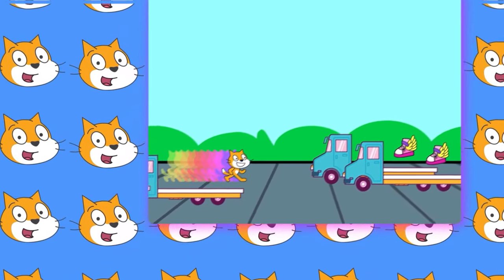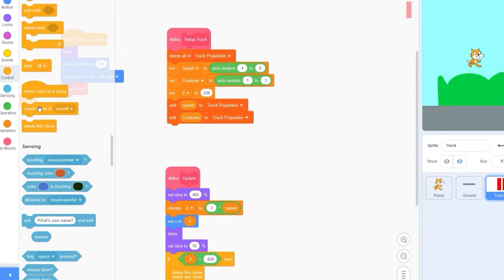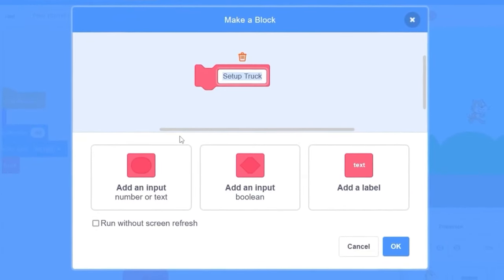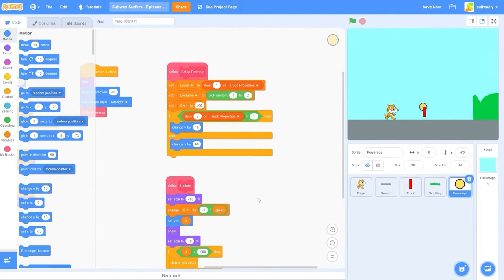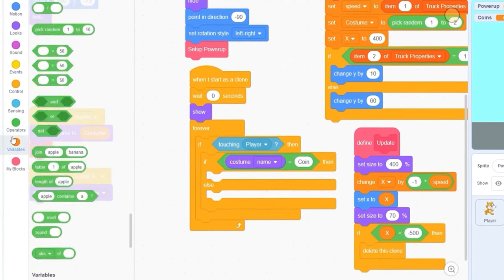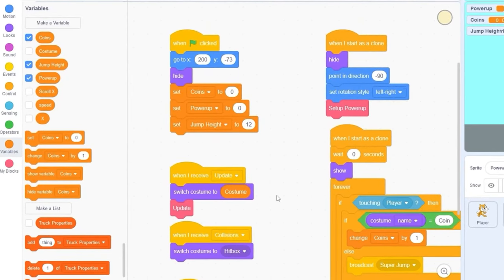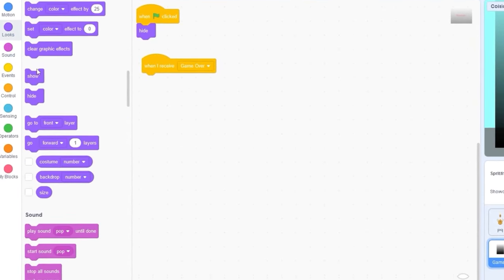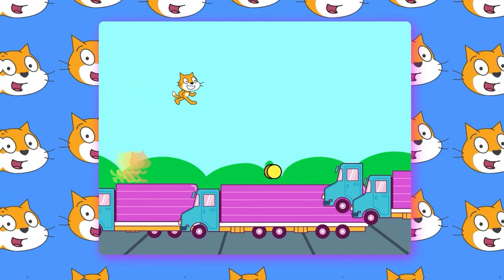How to Make Subway Surfers in Scratch - Powerups! (Episode 3)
You guys have been asking for it, destroying the polls, and absolutely obliterating the comments, finally it is here. Today, take a watch through this excellently-edited video to an awesome tutorial, which will take you through the steps to create powerups, coins, and a game over screen for your own Subway Surfers clone in Scratch 3.0.

Our Courses! 🎞️